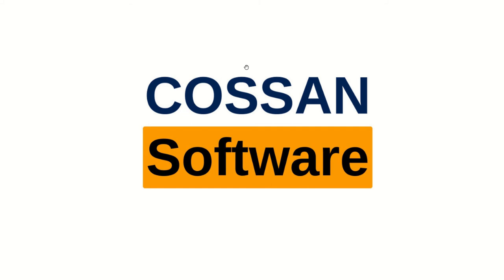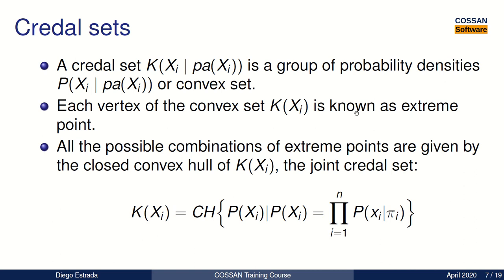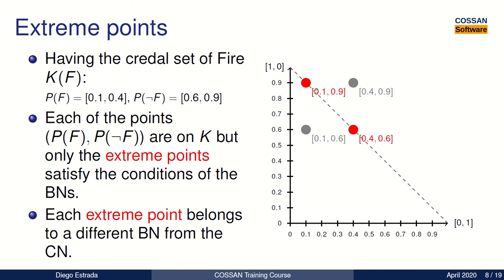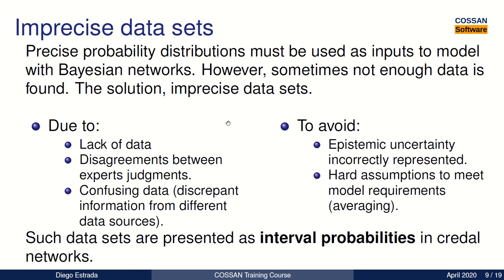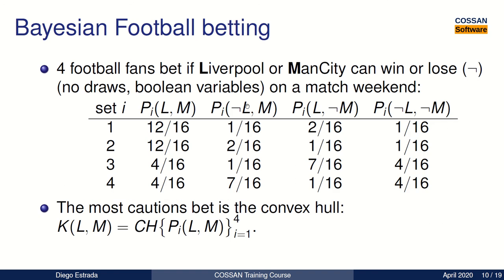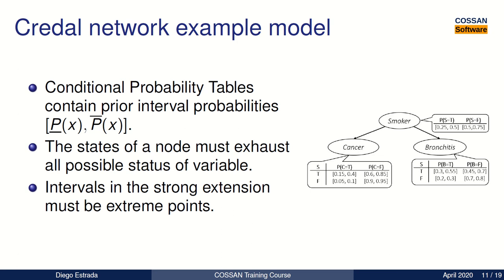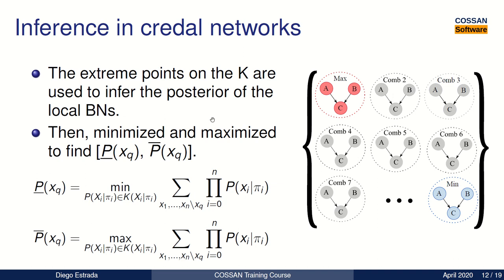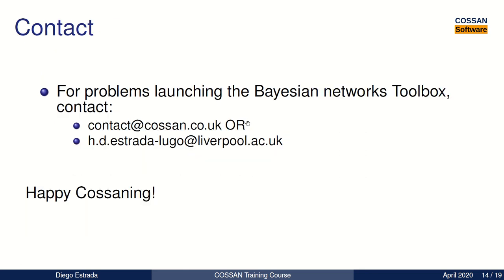Cossan Training: Introduction to Credal Networks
Introduction to credal networks.
Credal sets
Extreme points
Credal network model
Bayesian inference